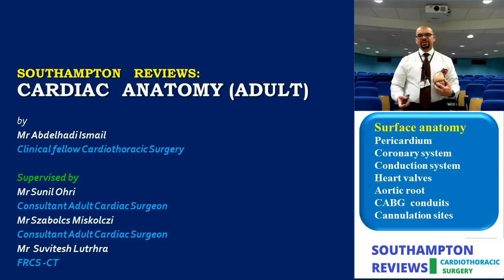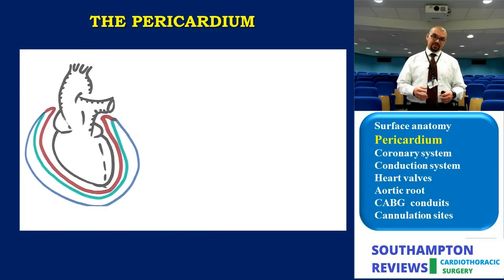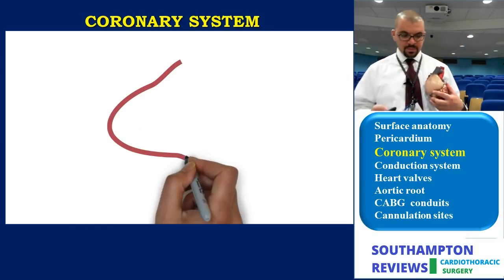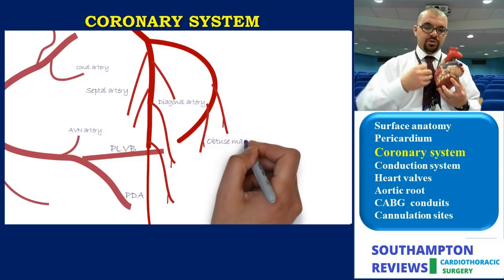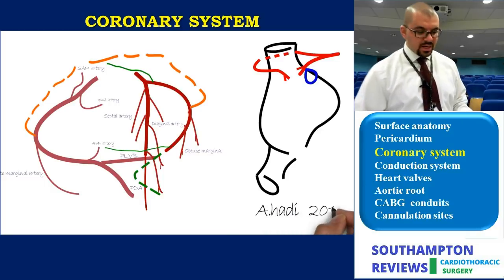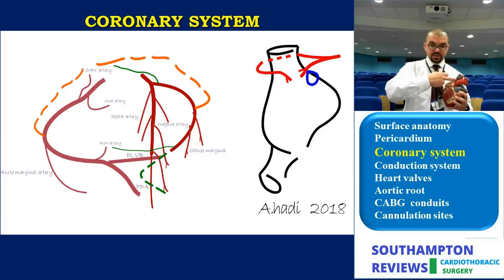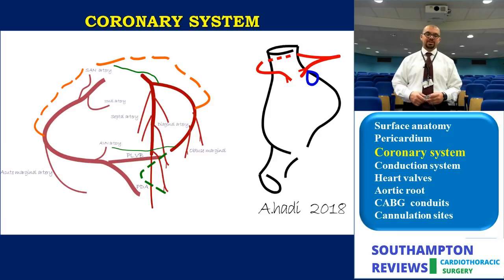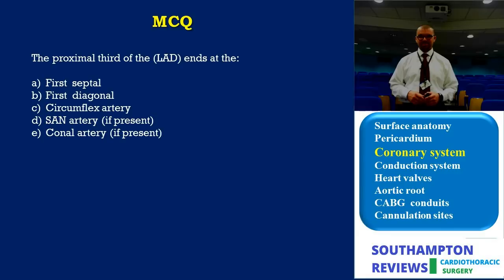Cardiac Anatomy: Surface Anatomy, Pericardium, and Coronary System